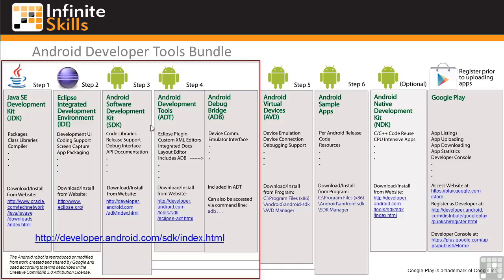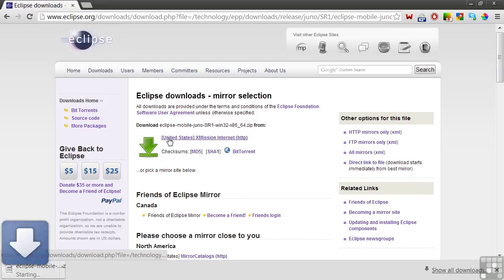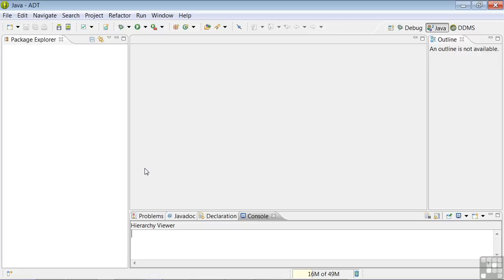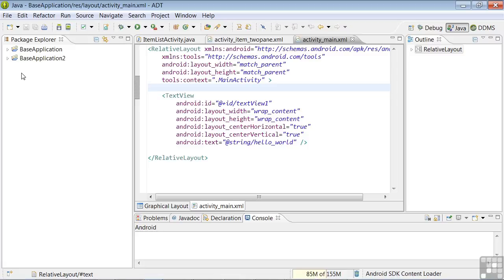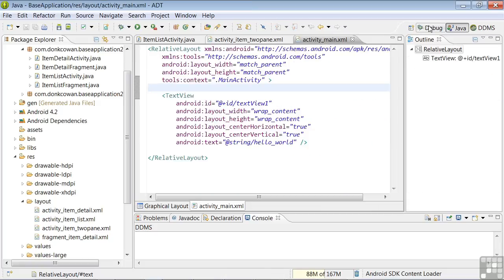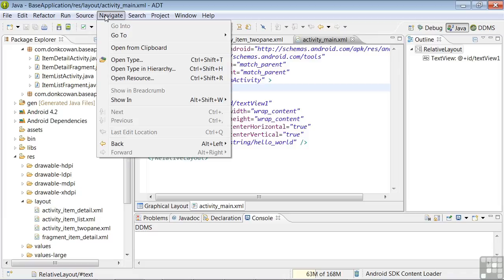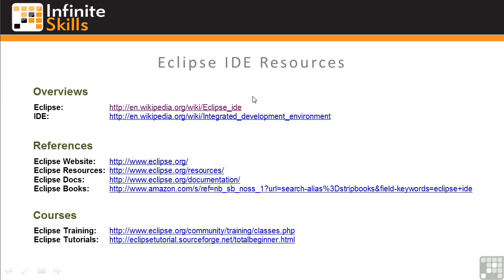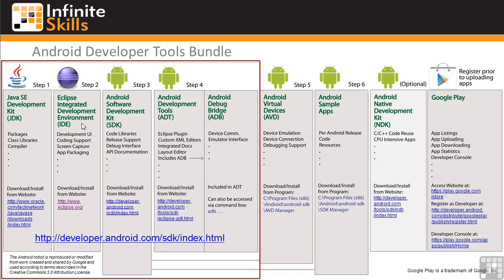InLaApr 02 0207 3